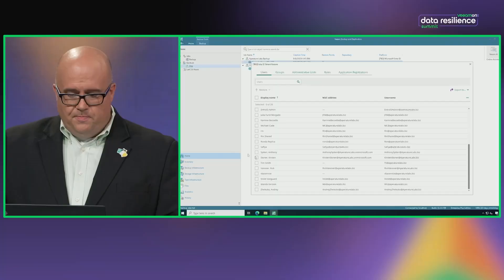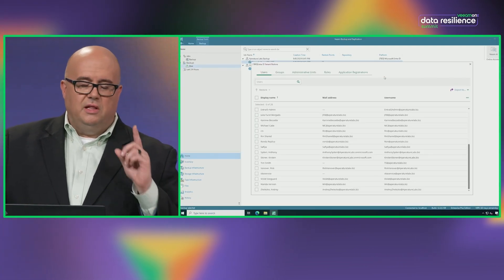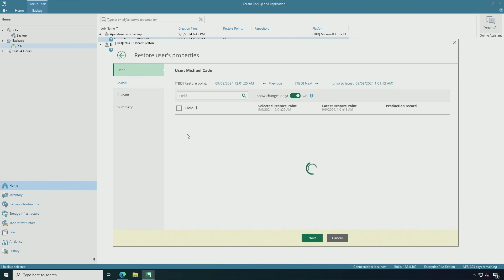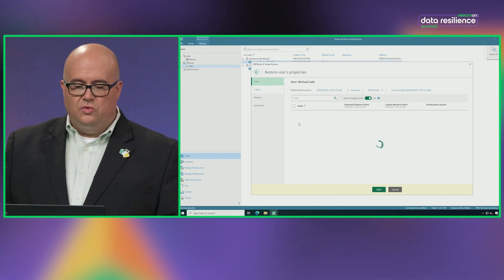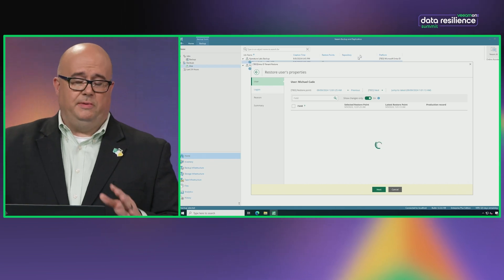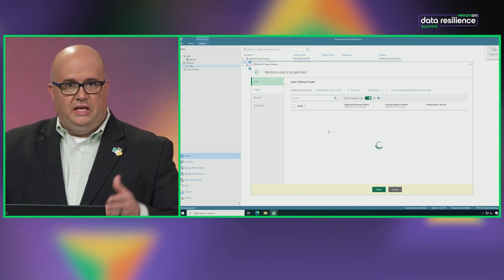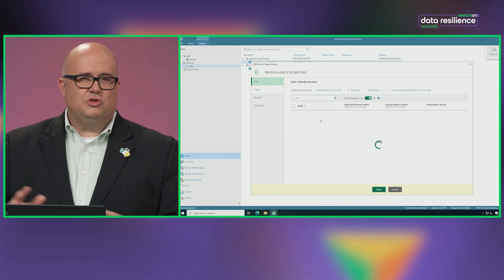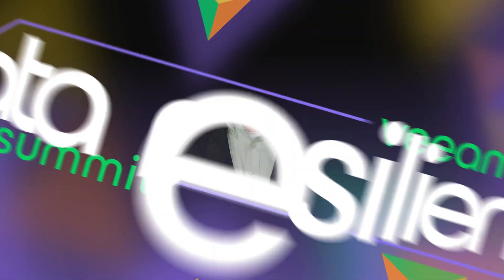Veeam Entra ID Backup: New Feature Highlights & Demo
Get a first look at Veeam’s upcoming Entra ID backup feature, designed for seamless protection of users, roles, and metadata in Microsoft’s Entra ID. See how metadata comparison simplifies recovery with Veeam Backup & Replication.